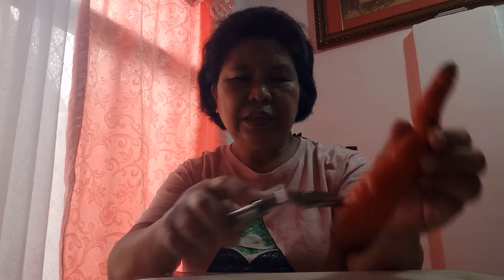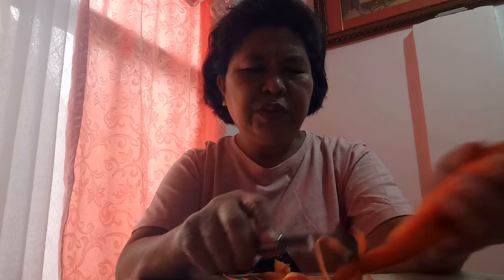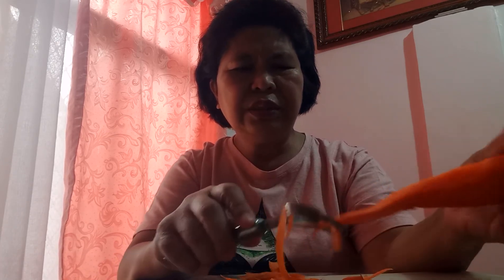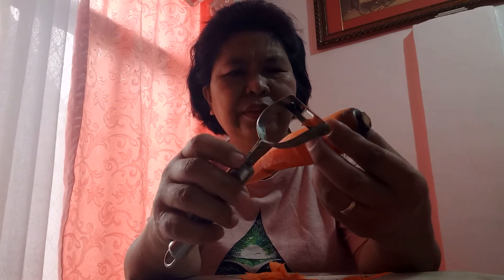HOW TO PEEL OFF VEGETABLES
PROCEDURE: Just hold the carrots vegetables in an upward position hands on top of the carrots holding it. In that way of handling it is very safe and easy  you will never get hurt, even a ten year old child can do it with out old ones to manage for them.  No need to buy some other utensils nor equipments , just use a peller or a scipper that will do.